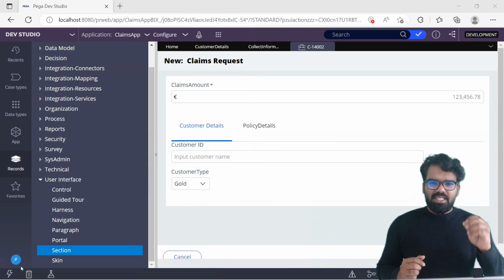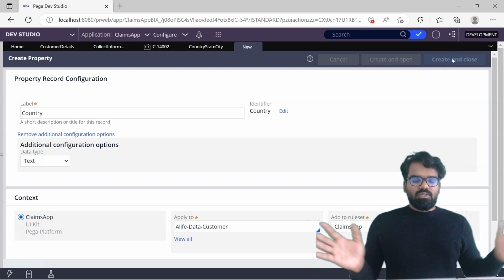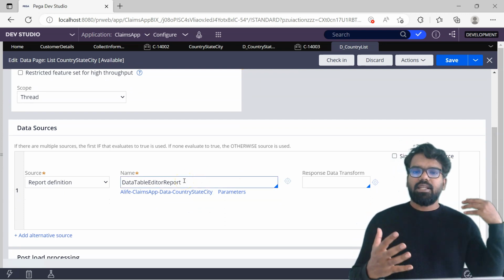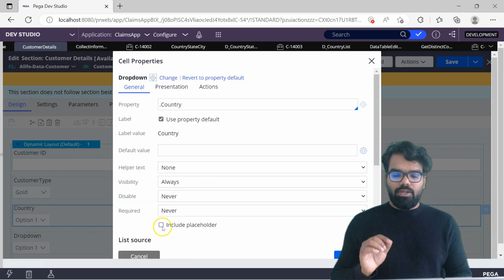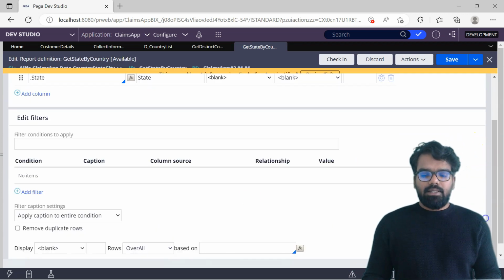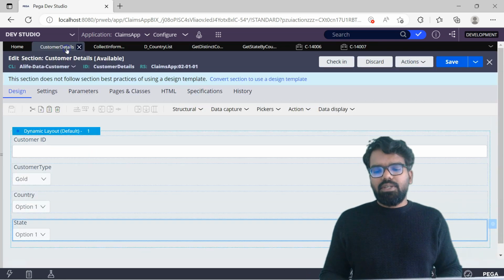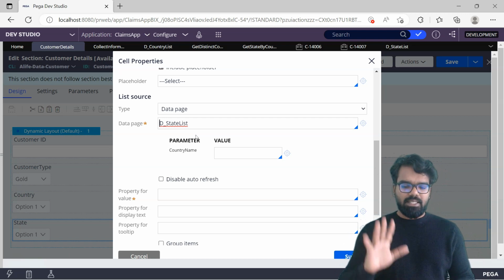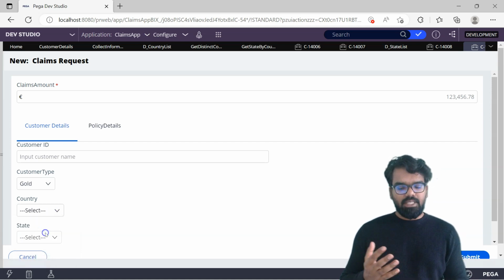Pega User Interface exercise - Cascading dropdown